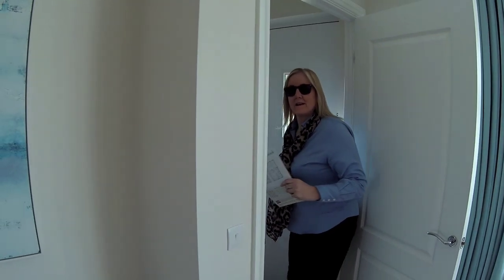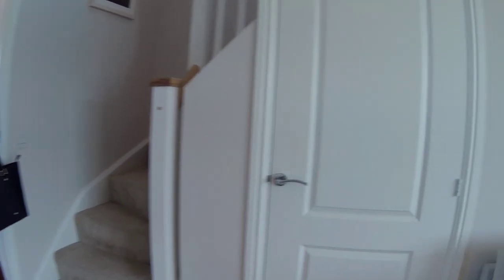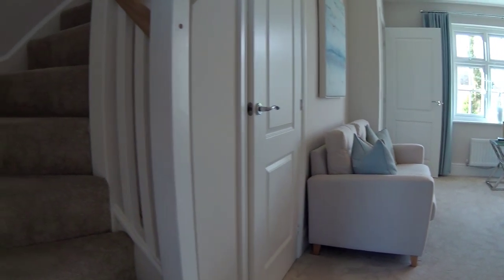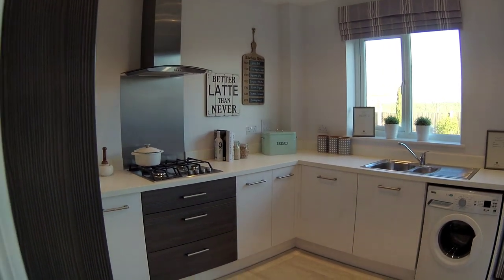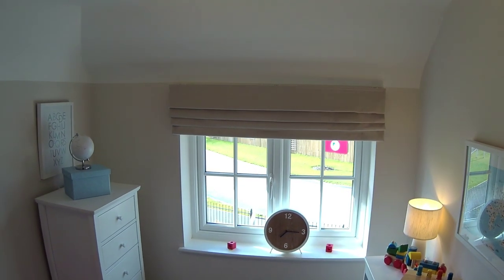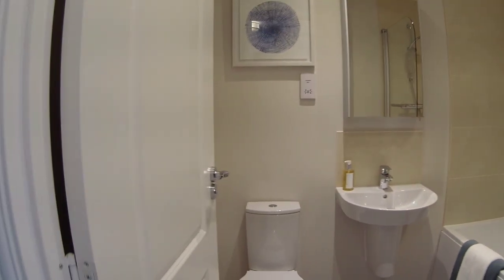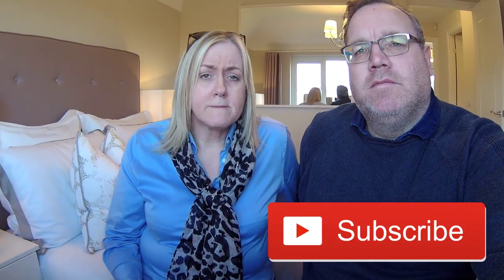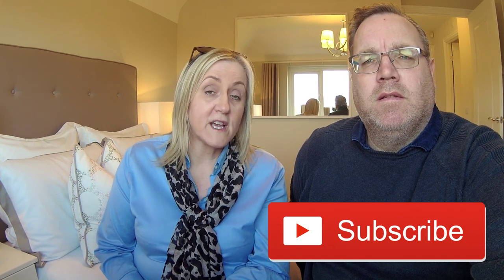Redrow Homes - The Malvern & Ledbury 3 - Amington green - Tamworth by Showhomesonline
Looking for a spacious 3 bedroom home?  The malvern & Ledbury will fill your requirements.
With it`s outside character and inside charm, this could be your perfect home

Redrow Homes  - The Malvern @ Amington Links, Tamworth
DEVELOPER:   Redrow homes
HOUSE TYPE  Malvern/Ledbury 3
BEDROOMS    3
ELEVATION     Brick & Render
LOCATION       Amington green, Eagle Drive, Tamworth, Staffs, B77 4EG
The newest phase of Redrow’s Amington Garden Village really does open it up for everyone, with a choice of brand new properties ranging from highly specified two bedroom apartments to high quality five bedroom family homes from the award winning Heritage Collection.
These popular homes near Tamworth are just three miles from the town centre, yet enjoy delightful open views across the former golf course. They’re also within easy reach of the A5, M42 and M6 Toll opening up the whole of the Midlands.

INTRODUCING THE MALVERN & LEDBURY 3
s part of our renowned New Heritage Collection, The Malvern/Ledbury 3 is a property that embraces the best aspects of tradition and modernity and also exquisitely combines form and function. A three bedroom home perfect for families, it makes use of its generous proportions to ensure there is plenty of room for everyone.

A modern fully fitted kitchen/dining room is the perfect place for gathering the family together, while the separate lounge enjoys a relaxing ambience. A ground floor cloakroom adds to the practicality of The Malvern. Upstairs, the beautifully decorated bedrooms are all of a decent size, and the en-suite to the master bedroom is a luxury detail that is typical of all of our New Heritage houses.

Perfect for families seeking affordable properties that don’t compromise on style, The Malvern will charm all who see it.

ROOM DIMENSIONS

GROUND FLOOR
Lounge 17’8” x 12’2” 5.38 x 3.70 m*
Kitchen/ Dining 16’1” x 9’2” 4.90 x 2.50 m
Cloaks 5’8” x 3’8” 1.73 x 1.11 m*

FIRST FLOOR
Bedroom 1 11’5” x 11’2” 3.48 x 3.41 m*
EnSuite 9’10” x 6’8” 3.00 x 2.02 m*
Bedroom 2 10’9” x 8’11” 3.28 x 2.71 m
Bedroom 3 9’5” x 6’11” 2.88 x 2.10 m
Bathroom 6’11” x 5’7” 2.11 x 1.71 m

The price mentioned above is specific at time of production and to the development viewed. It is not a national price. Always check on the development you are interested in please.
Views are our own.
Emma & Steve